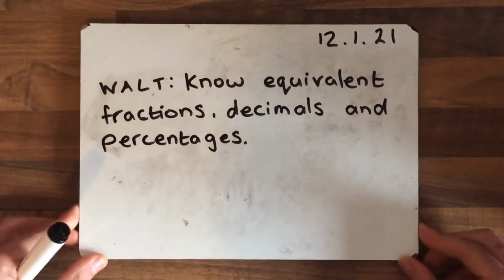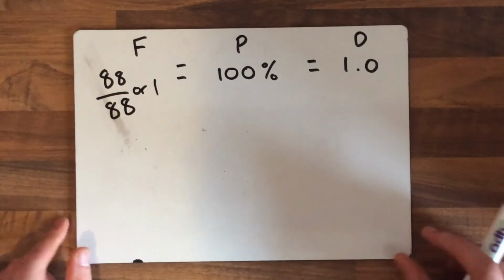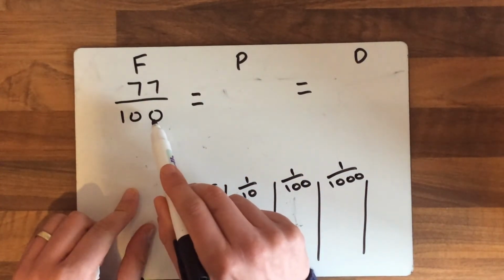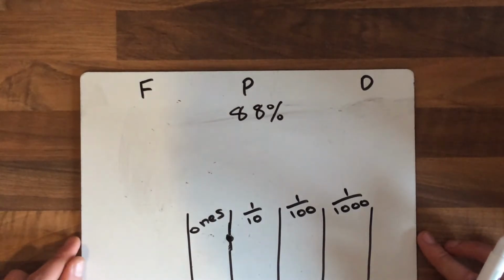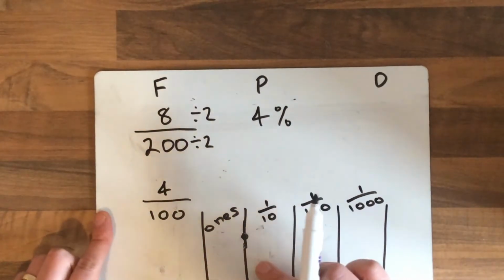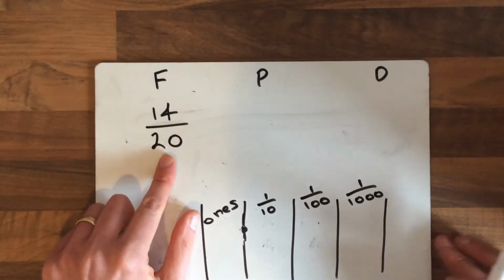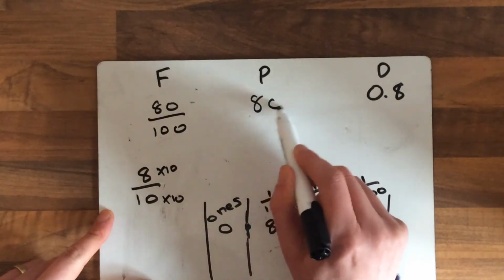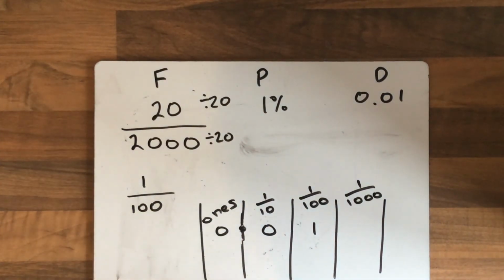12.1.21 Equivalent Fractions, Decimals and Percentages.